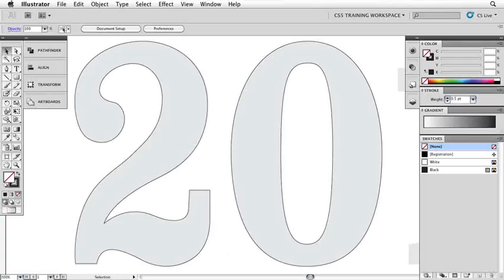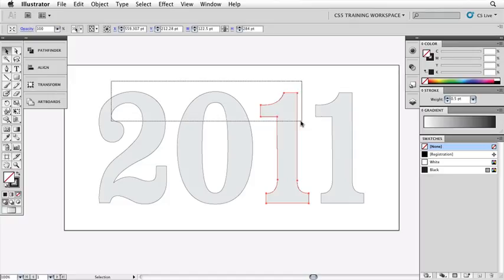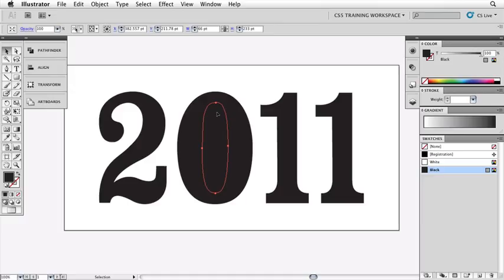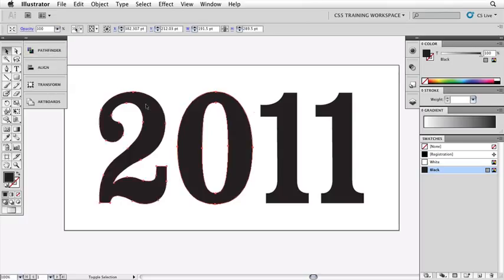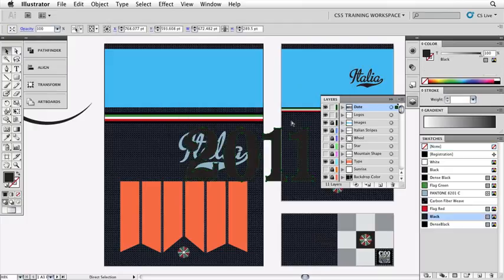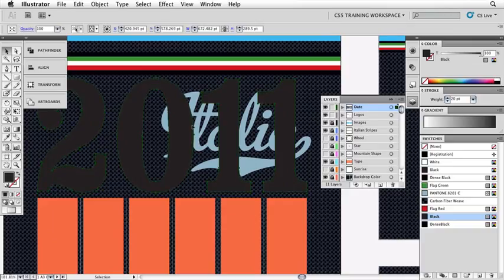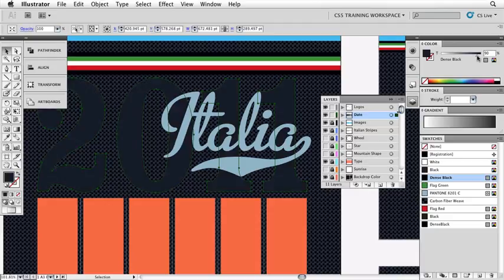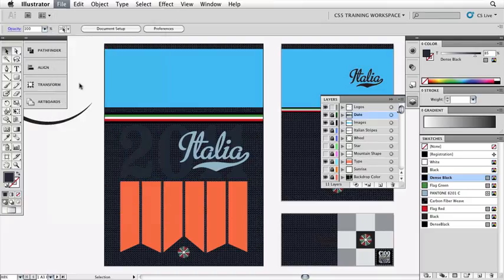ILLUSTRATOR CH 10 LESSON 6